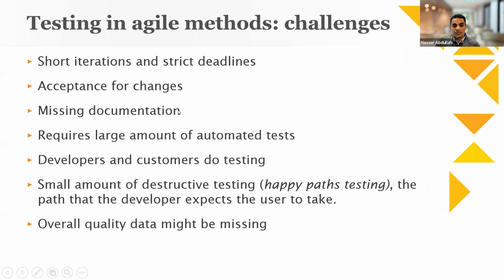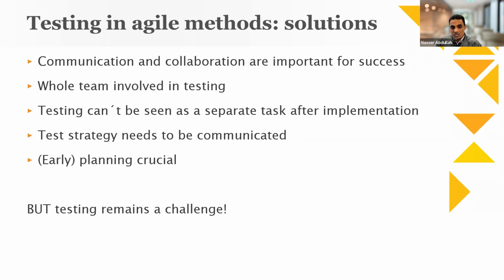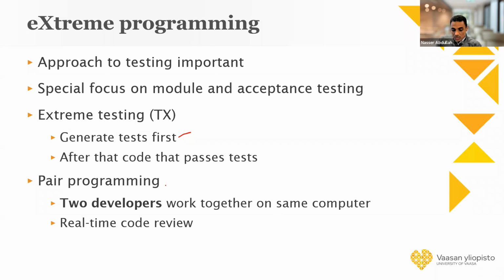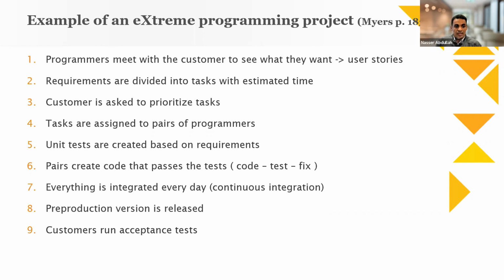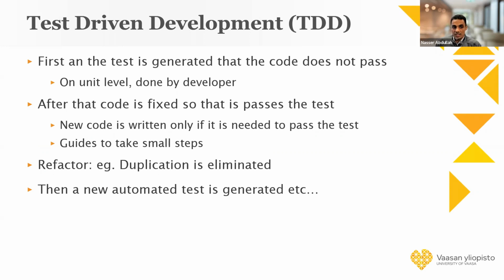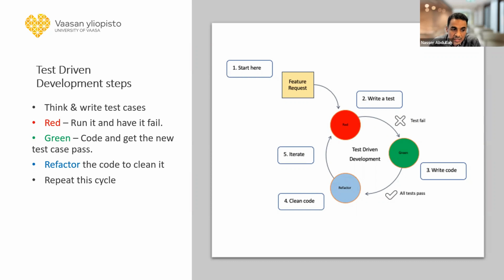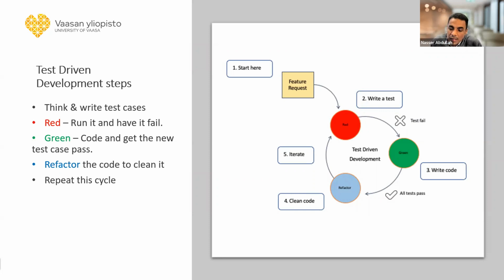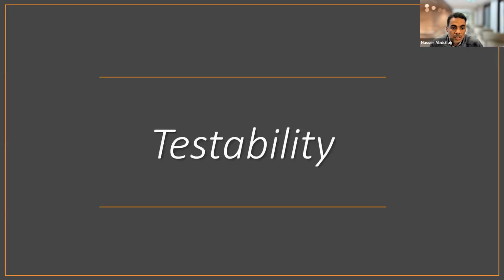L4 2 Testing with SDLC Agile challenges and solutions Xprograming TDD